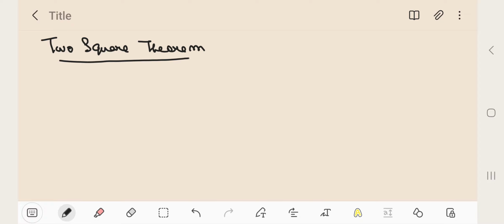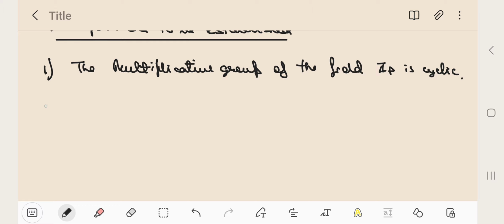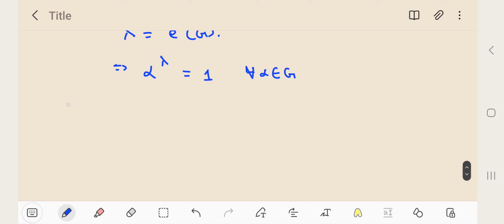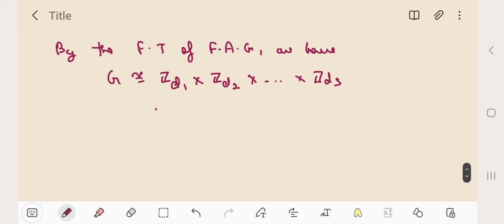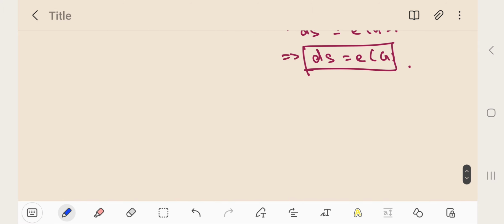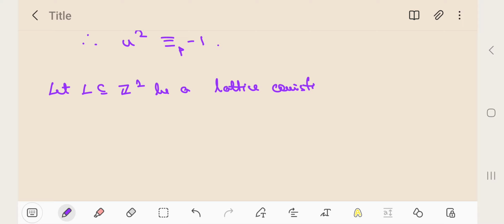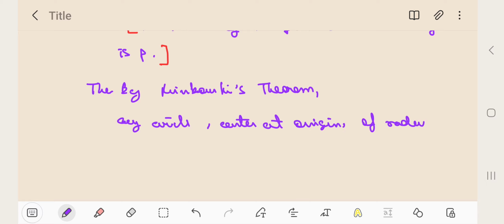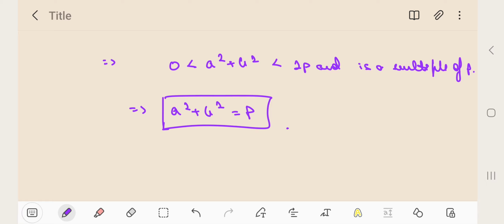THE TWO SQUARE THEOREM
In this lecture, we study the TWO SQUARE THEOREM due FERMAT